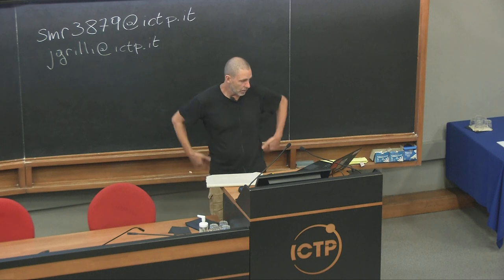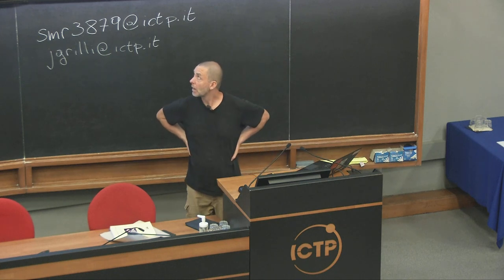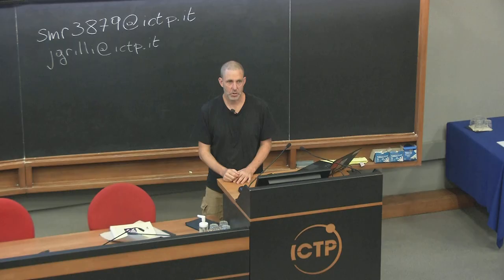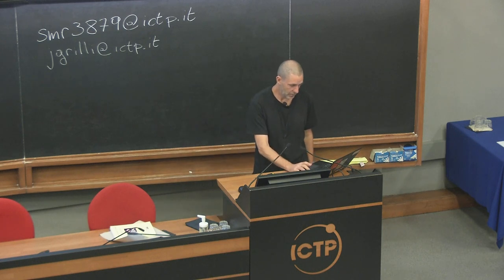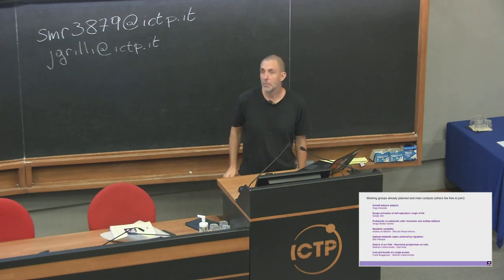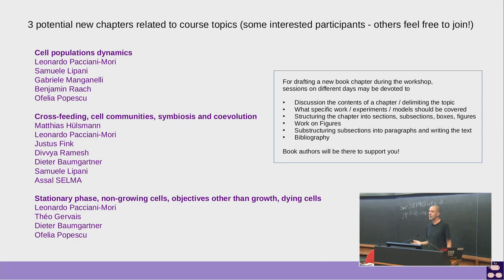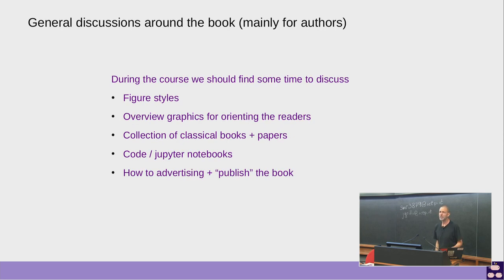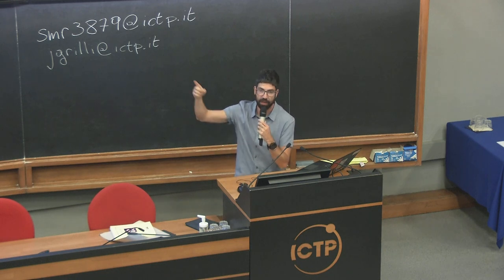Introduction on group work on book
Speaker: Wolfram LIEBERMEISTER (French National Research Institute for Agriculture, Food and Environment (INRAE), France)